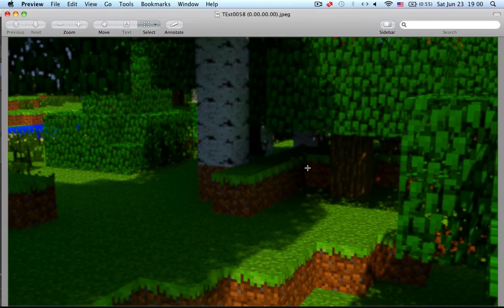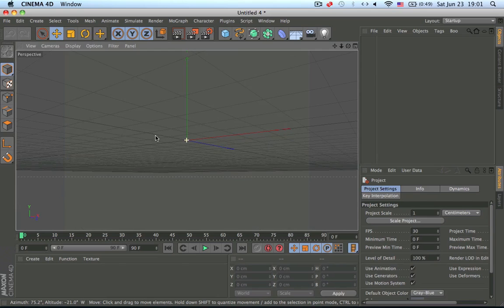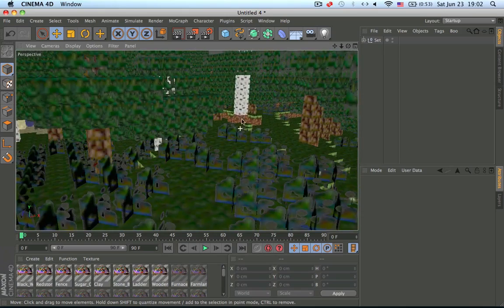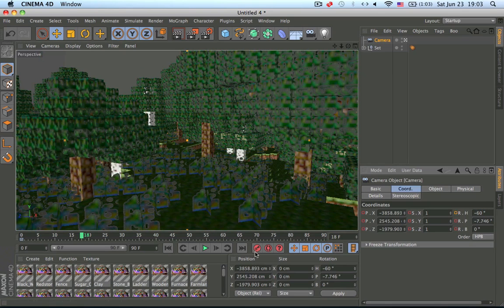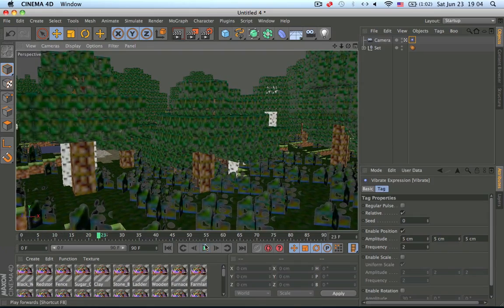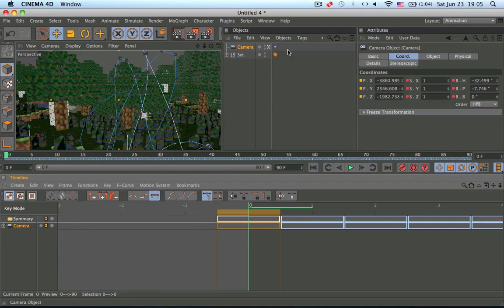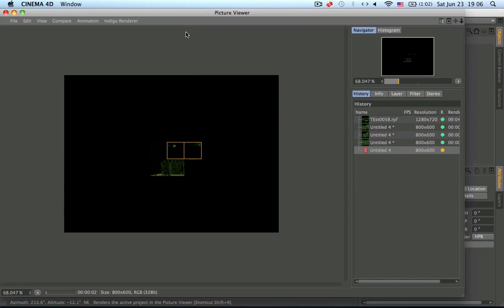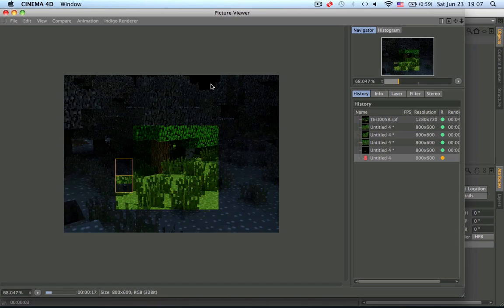Cinema 4D - Professional Render with Adobe After Effects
This goes through motion blur, camera shakes, depth of field, color correction, hue, saturation, global illumination, sky, 3d channel extract all those cool stuff for a professional render.